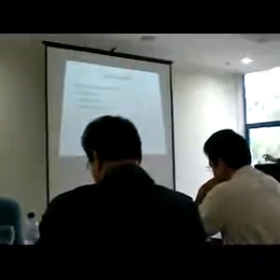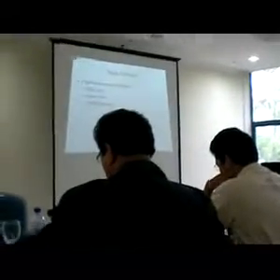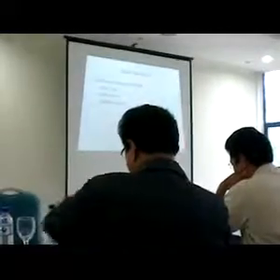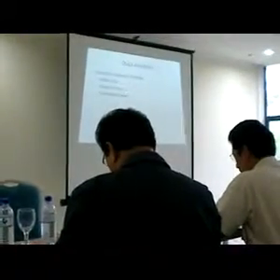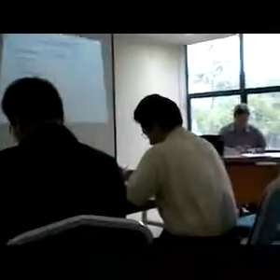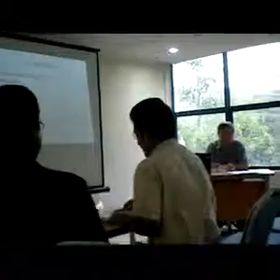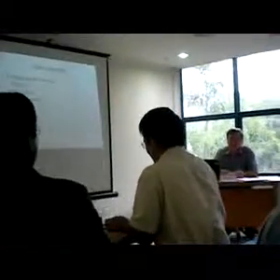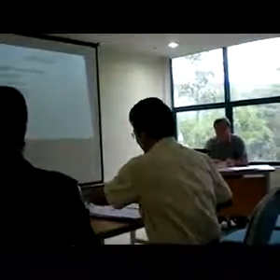Jeff Tan 5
QE OUM PHD